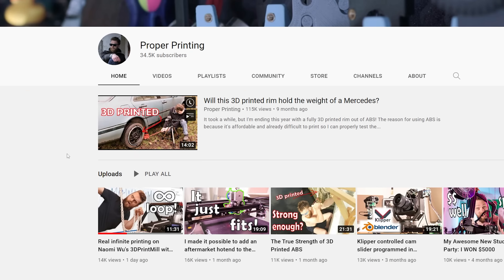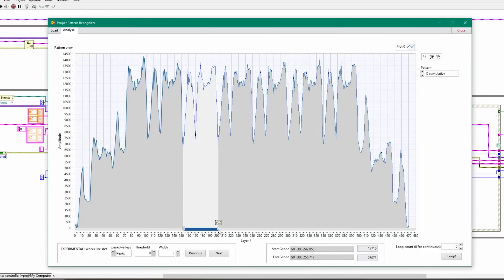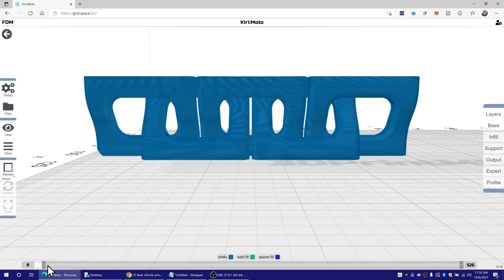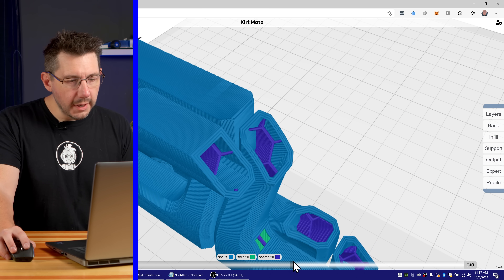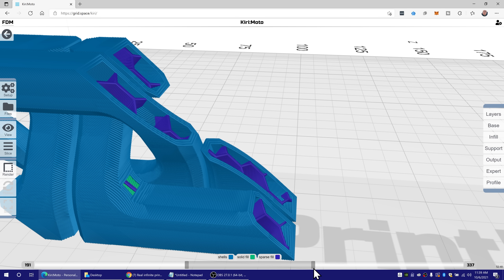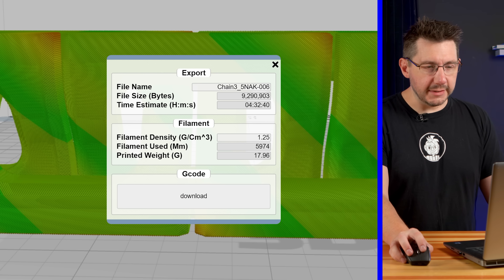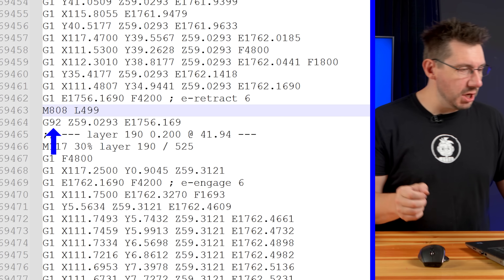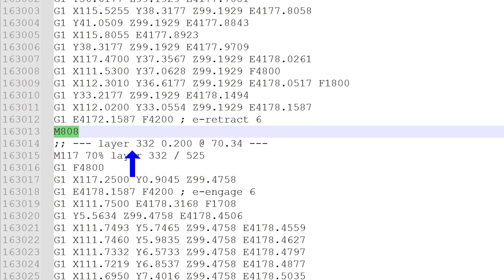3D Print FOREVER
3D Printing FOREVER! It's possible thanks to gcode m808 in Marlin firmware, and in this video I show you how to use it with Kiri:Moto from @GridSpace and @Naomi-Wu's 3DPrintMill from @Creality3D!

FOLLOW ALONG!

Purchase the Creality CR-30 from:
Creality on Amazon
Comgrow on Amazon
SainSmart on Amazon
Tresbro on Amazon

SUPPORT! 😍

GEAR! 🎥🎦📷

THE TEAM! 🤟

Find Me Socially!

Want to send me something?
3D Printing Nerd
USA